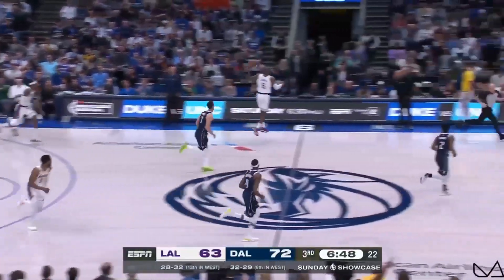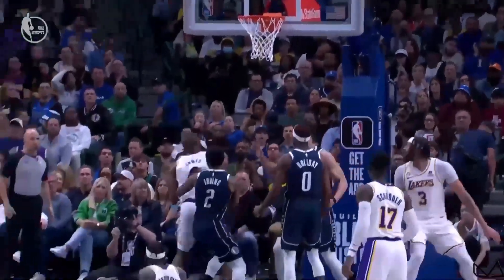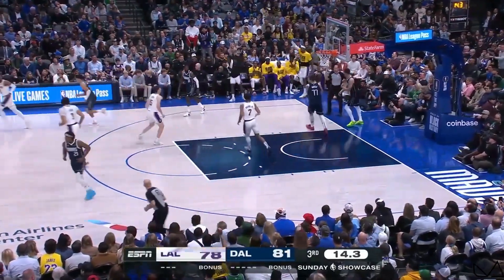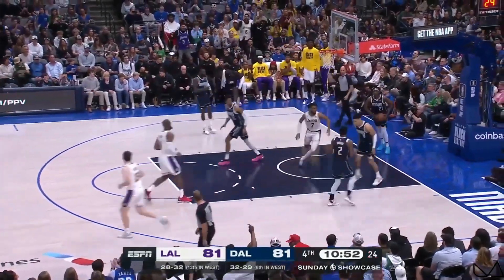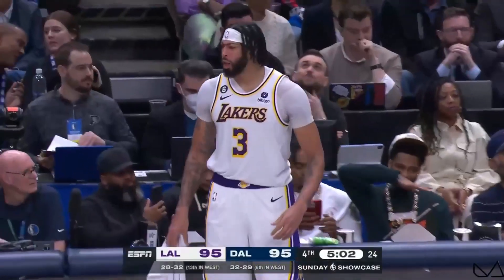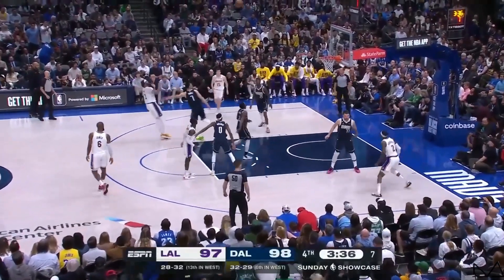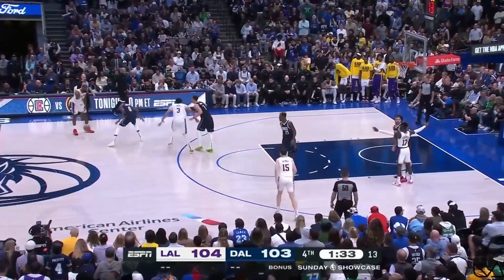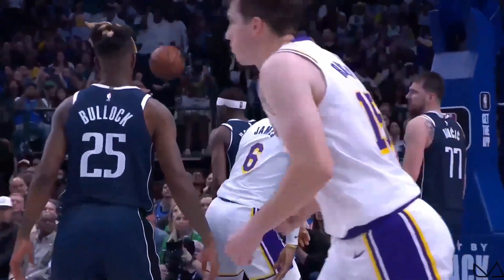LeBron James & Anthony Davis 合拿 56 分帶領湖人逆轉勝！｜湖人 vs 獨行俠 2022-23 NBA 賽季｜2023 2/27